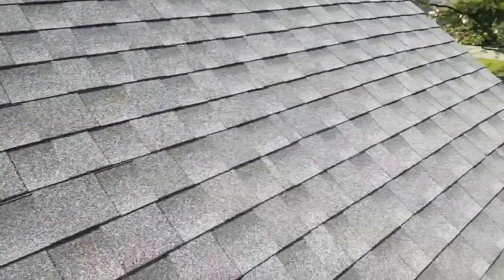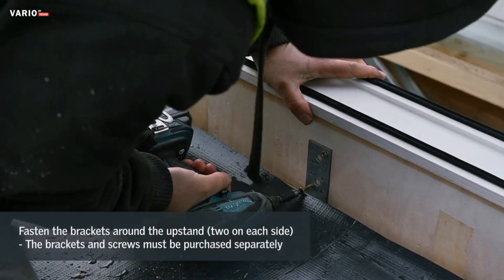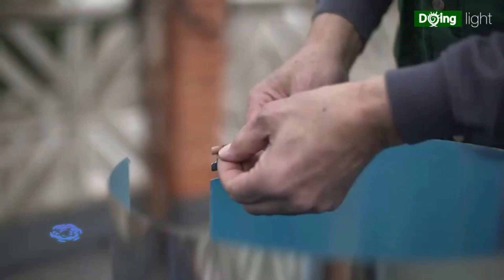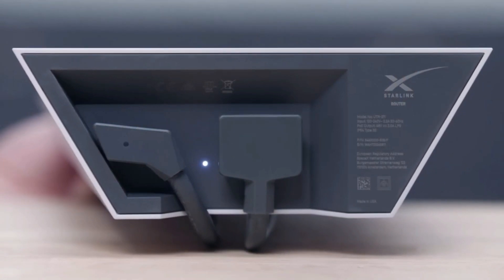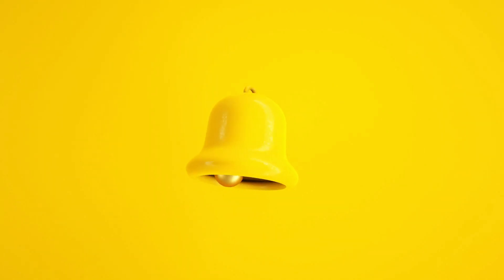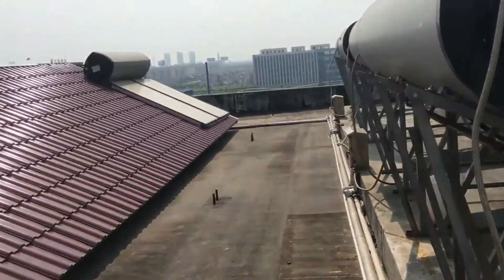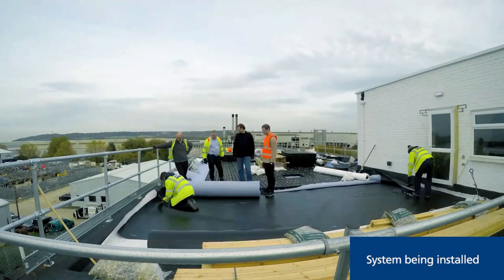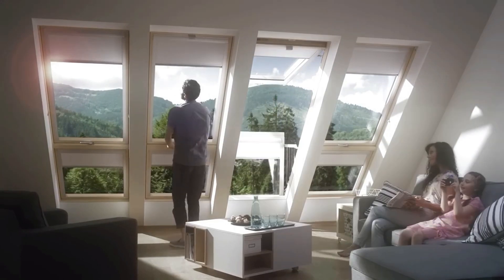Amazing Inventions for Your House Roof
Upgrade your roof with these amazing inventions that will make your house stand out and protect it from the elements. From solar shingles to self-healing coatings, these inventions will revolutionize your roofing experience. Watch now and get inspired to take your home to the next level!

"Welcome to Always Innovate, where Innovation, Technology, Engineering, and AI collide!
🌟Discover the latest in cutting-edge innovations, explore groundbreaking technology, unravel the mysteries of engineering marvels, and dive into the world of Artificial Intelligence and even SpaceX Join our community, stay informed, and be part of the future at Always Innovate. About Always Innovate�� Videos about Technology, Innovation, AI, Engineering, SpaceX�� Written, voiced and produced by Always Innovate�� Subscribe now for more Tech, AI, Innovation, �� Support us now and become an Always Innovate fan:�� Business Inquiries and Contact• For business inquiries, copyright matters or other inquiries please contact us at: ( email )❓ Copyright Questions• If you have any copyright questions or issues you can contact us at (email)⚠️ Copyright Disclaimers• We use images and content in accordance with the YouTube Fair Use copyright guidelines• Section 107 of the U.S. Copyright Act states: “Notwithstanding the provisions of sections 106and 106A, the fair use of a copyrighted work, including such use by reproduction in copies orphonorecords or by any other means specified by that section, for purposes such as criticism,comment, news reporting, teaching (including multiple copies for classroom use), scholarship, orresearch, is not an infringement of copyright.”• This video could contain certain copyrighted video clips, pictures, or photographs that were notspecifically authorized to be used by the copyright holder(s), but which we believe in good faithare protected by federal law and the fair use doctrine for one or more of the reasons notedabove.